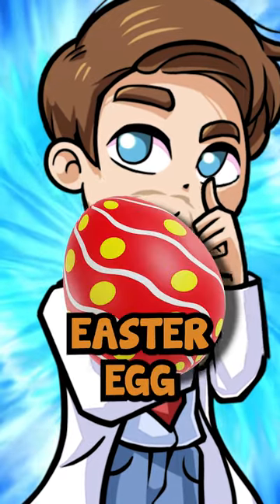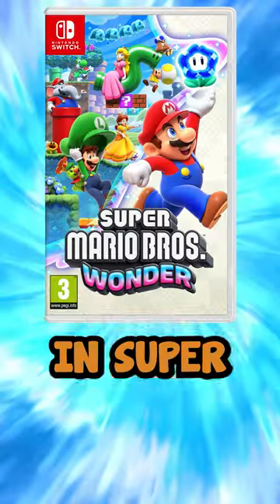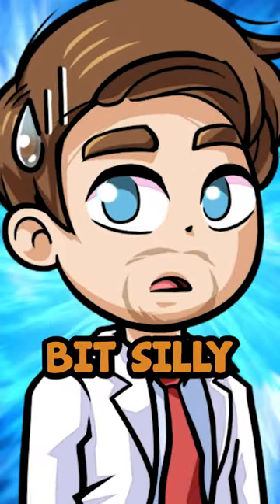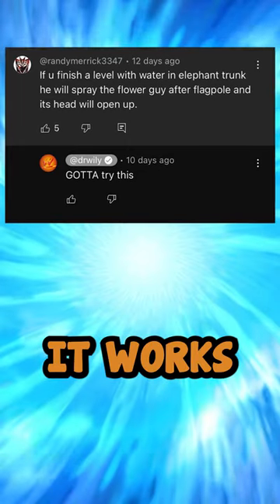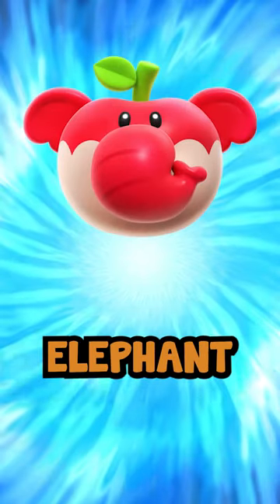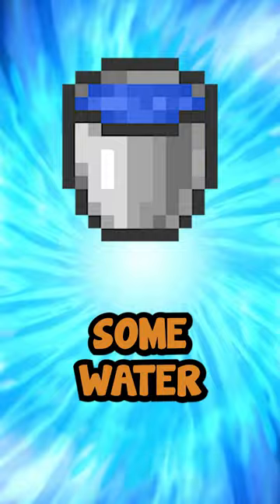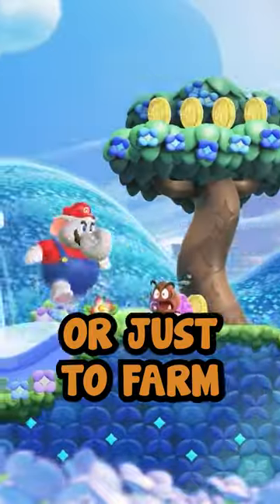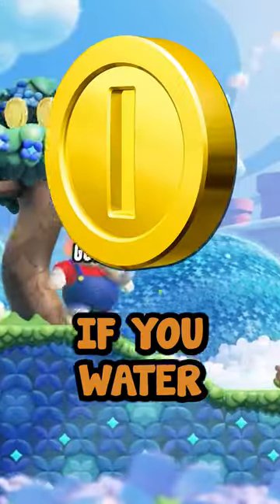One Of The WEIRDEST Easter Eggs In Super Mario Wonder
Check out full videos! -  @drwily